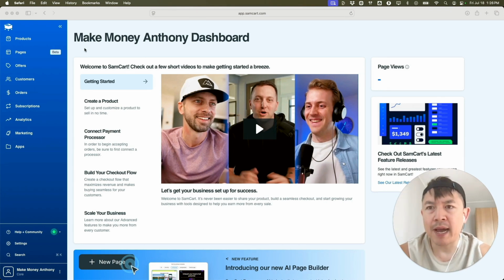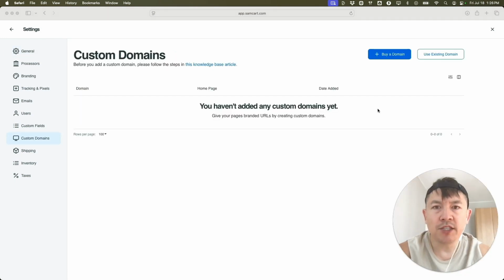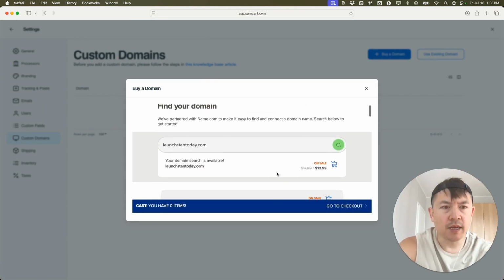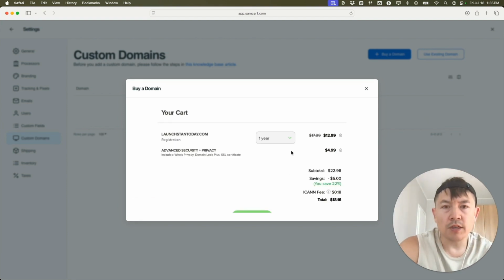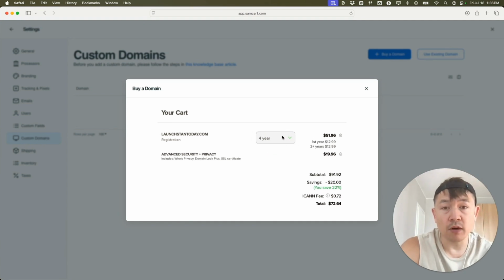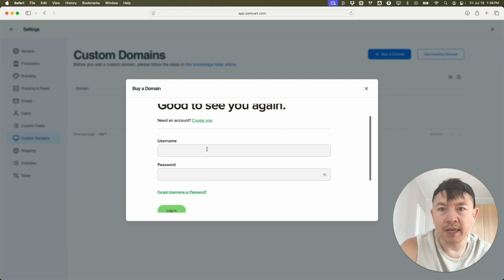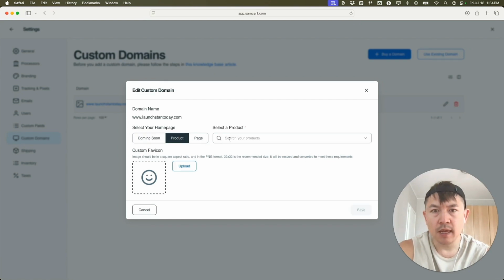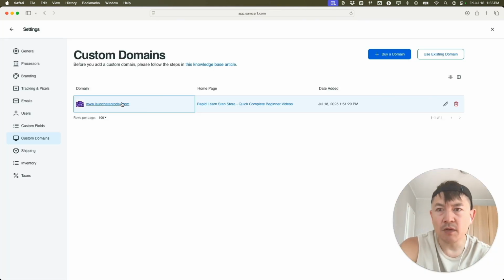✅ How To Buy Custom Domain In SamCart 🔴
SamCart is an e-commerce platform designed to help creators, entrepreneurs, and businesses sell digital products and services online. It offers tools for building high-converting sales pages, managing checkout processes, and maximizing sales with features like upsells, order bumps, and subscription billing. SamCart is known for its user-friendly interface, conversion-focused design, and built-in analytics to help users optimize their sales funnels without needing complex coding or technical skills.